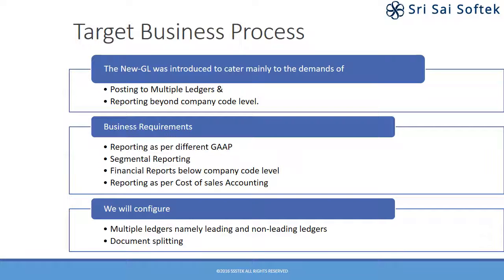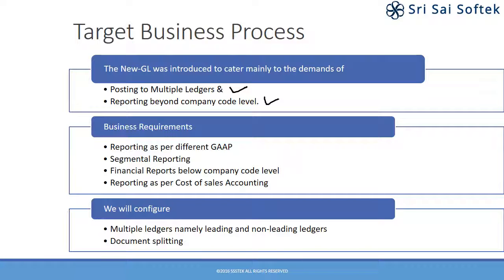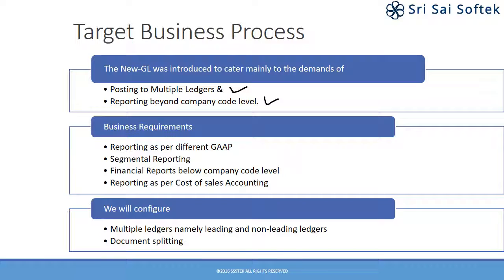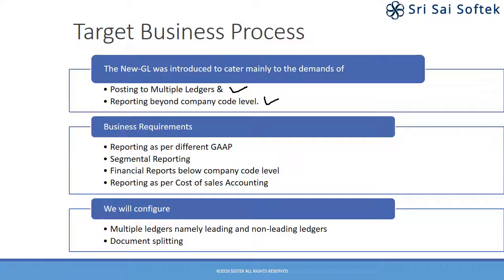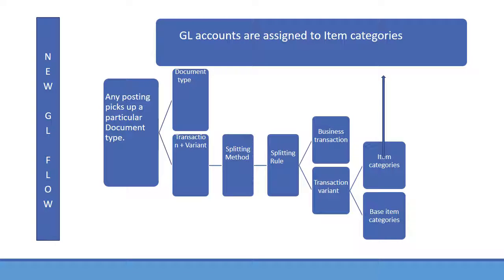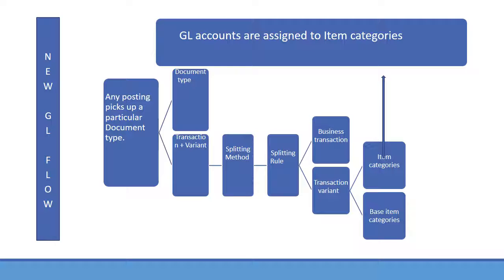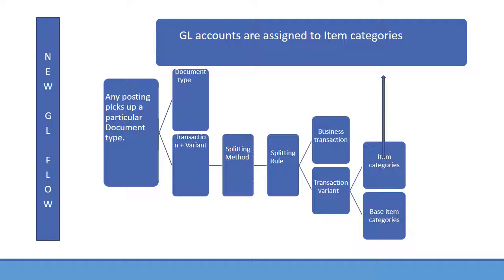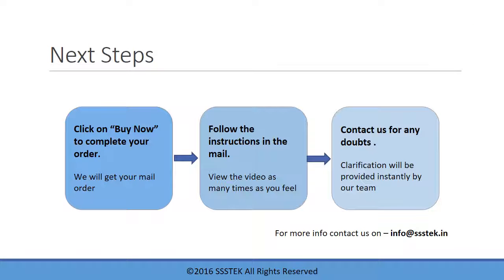The New General Ledger